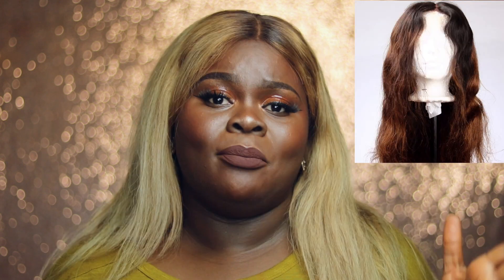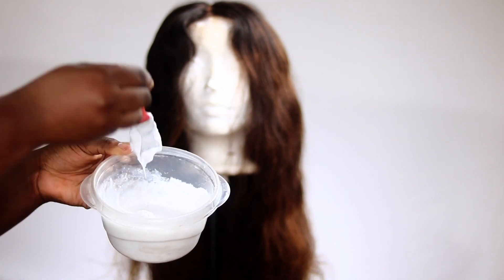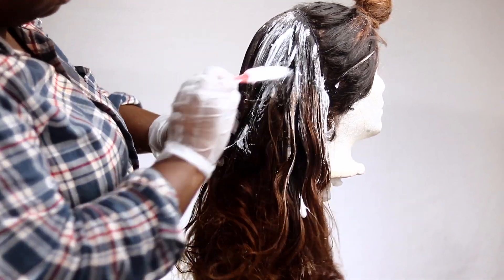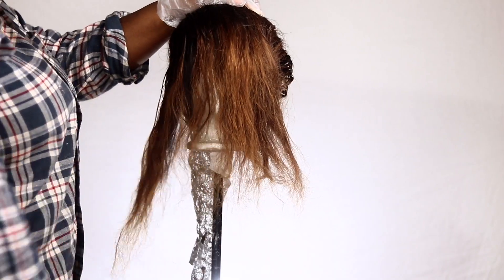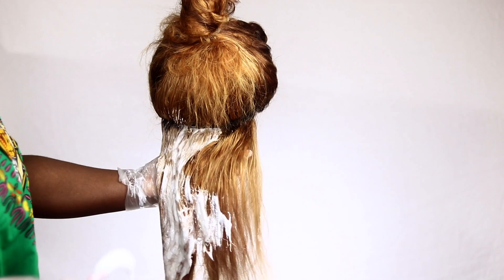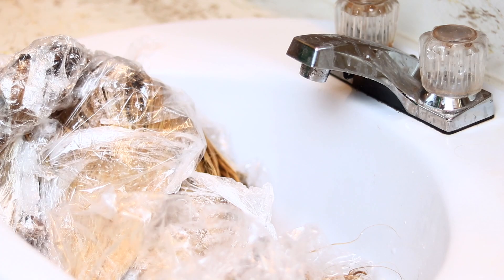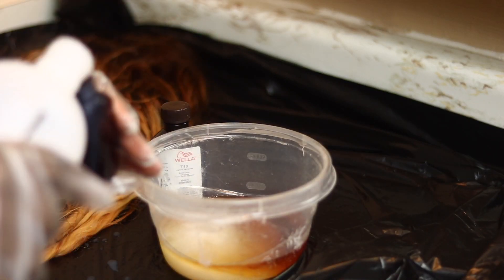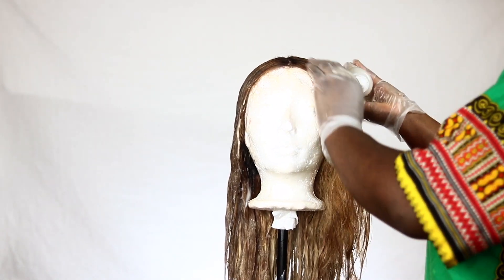BLONDE HAIR FOR DARK SKIN | Hair Tutorial |Titi Talks TV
Hey Lovelies, watch me transform my black wig into this beautiful ash blonde wig.

Link to frontal in this video

Link to the hair in this video

Music
Twitch Ft. Kwesi Arthur - Take Your Something

Let's be friends:
Snapchat where all the fun happens :): mojoyin